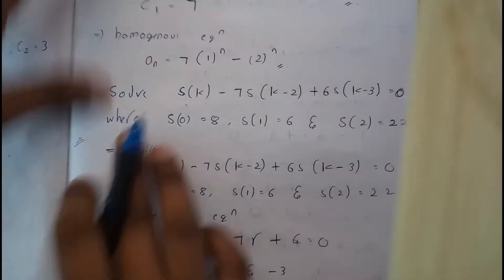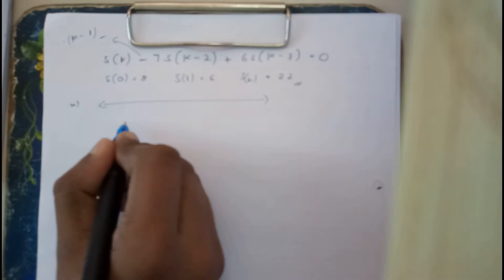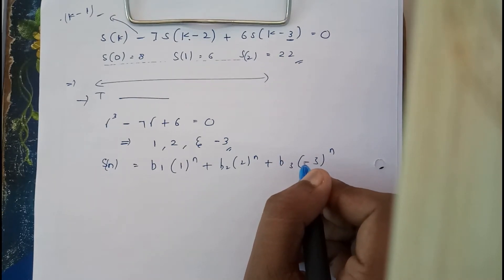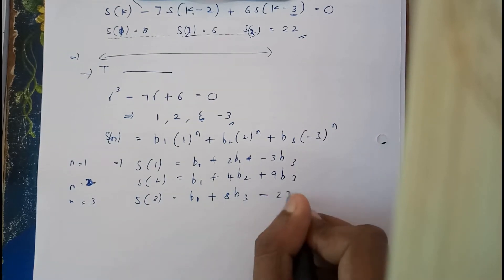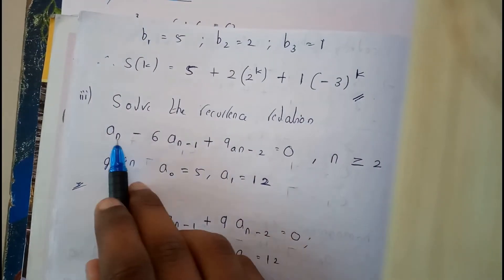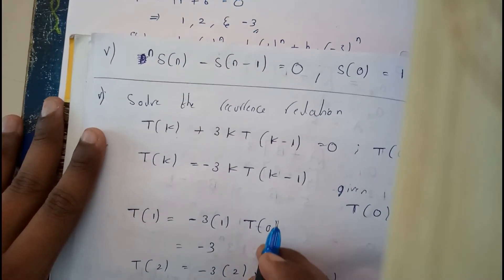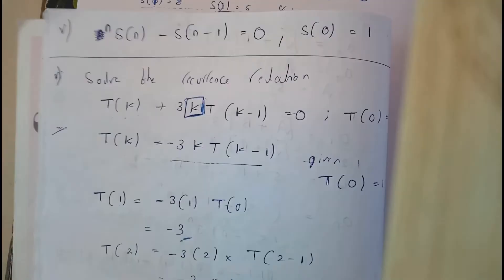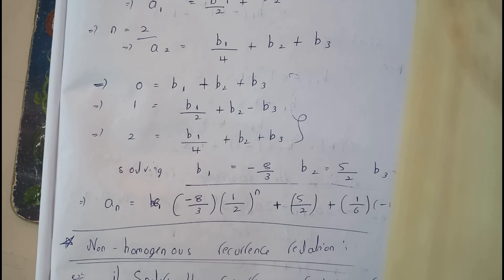SOLVING HOMOGENOUS RELATION PART 2GENERATING FUNCTION|| DISCRETE MATHEMATICS || OU EDUCATION